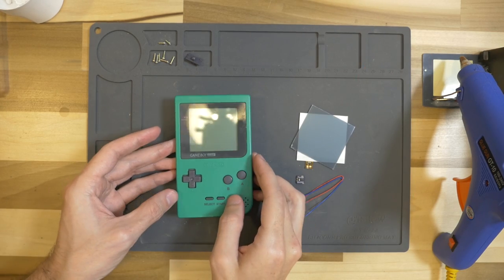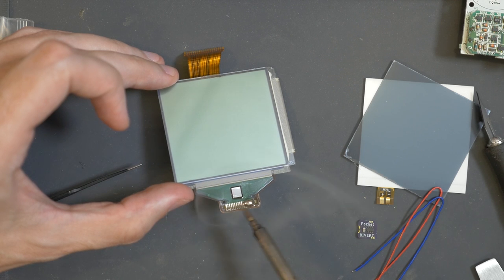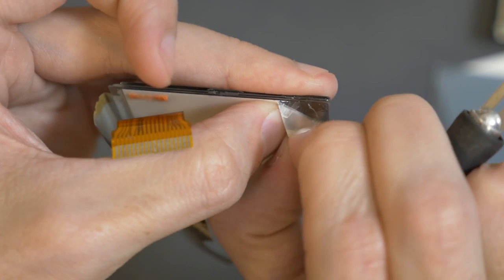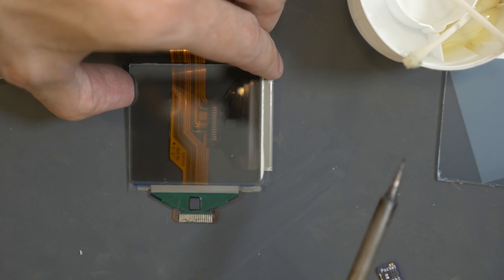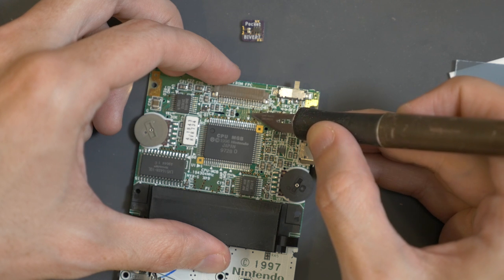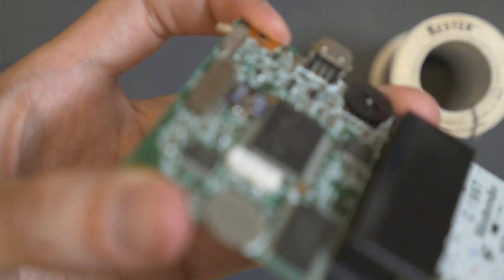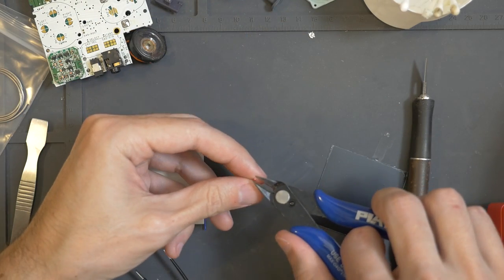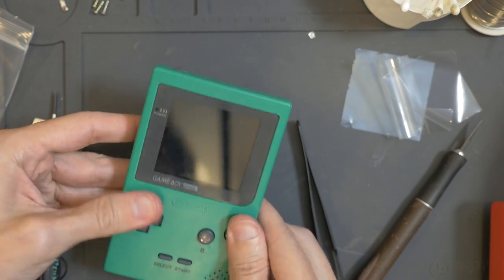Backlight and Bivert a Game Boy Pocket - Full Install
Pockets are the bane of my modding existence... but, this is how I backlight them! BennVenn (and probably others too) are releasing a drop-in version soon, so this method will be considered the "old" way pretty soon.